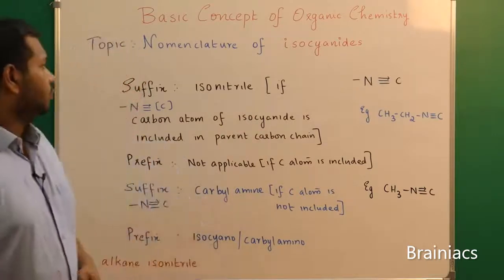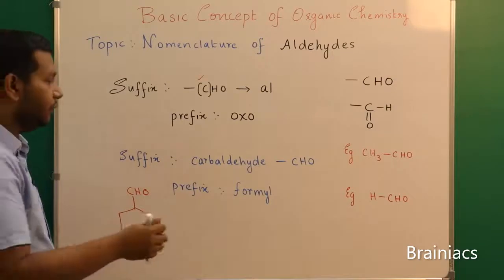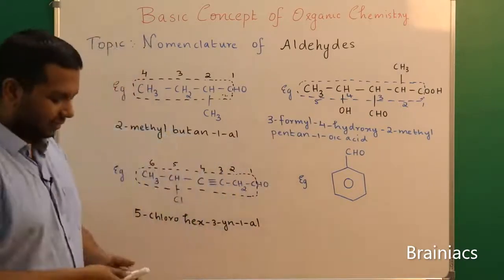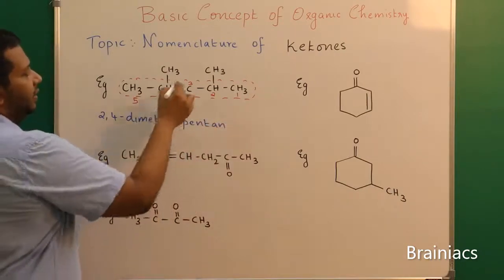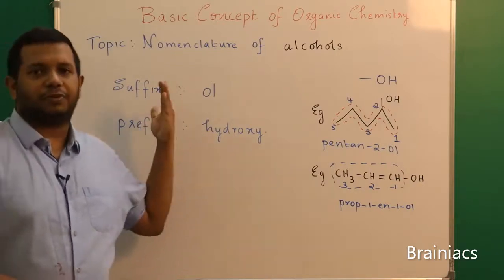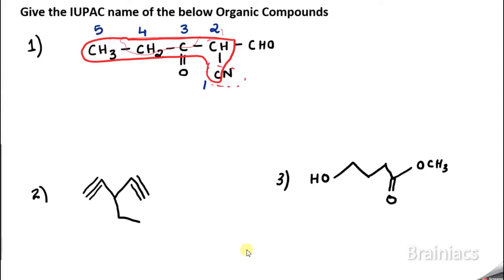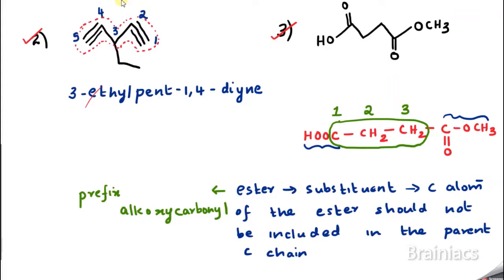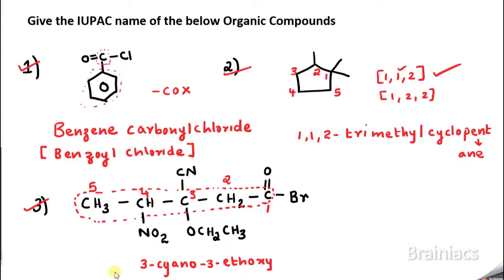12.6. Isocyanides, Aldehydes, Ketons, Alchols & Questions